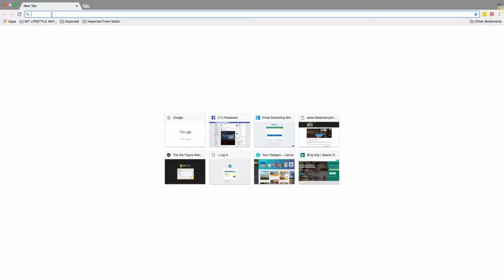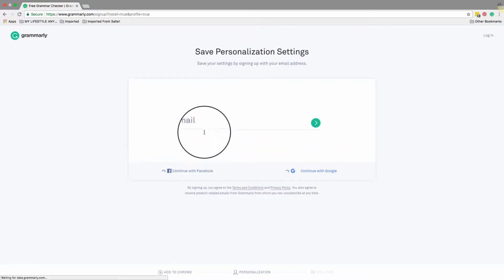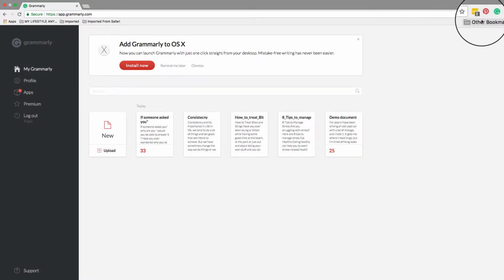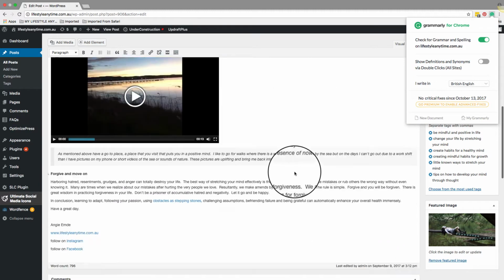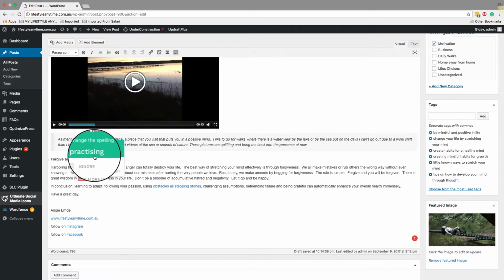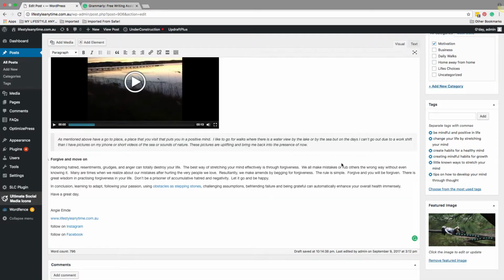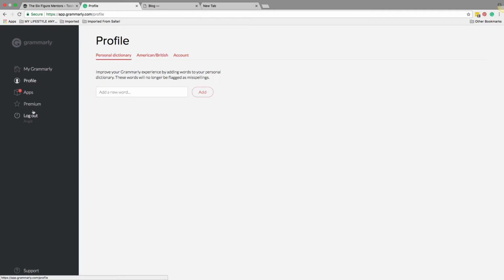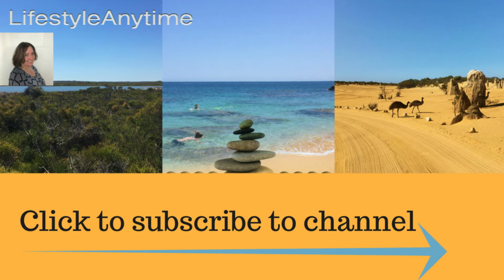How to use Grammarly add on in chrome to enhance your blogging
Add Grammarly as an add on extension to chrome and enhance your writing skills. Tutorial shows how to add Grammarly and use Grammarly with wordpress and digital bloggers.

On this channel you’ll find the sharing of visions, gratitude, insights from my daily walks and the sharing of social media tips, book reviews and insights I’ve learnt while building an online presence and stepping into the online marketing world.
I also share scenery of the beautiful Central Coast NSW as I share tips.

Personal development, tips and insights are brought to you from Angie Emde of Lifestyle Anytime

On Facebook we collaborate and share gratitude, pictures, quotes and personal development, join in at;

Photos of Central Coast NSW Australia and insights to Lifestyle Anytime are shared on;